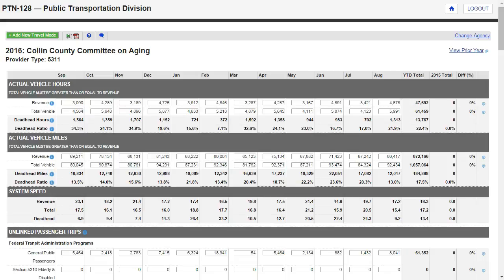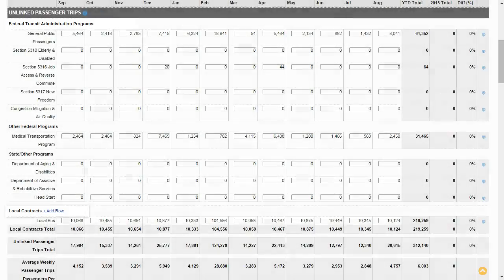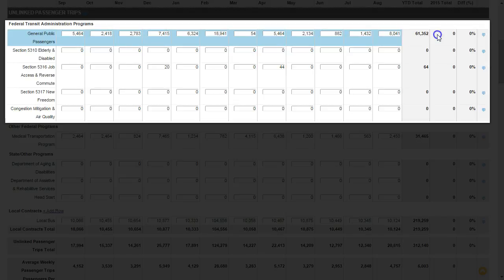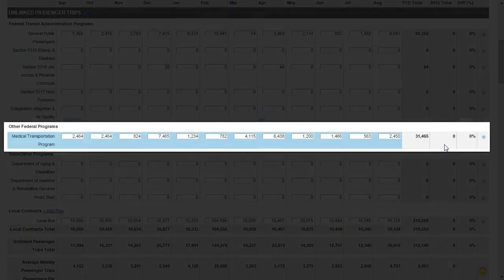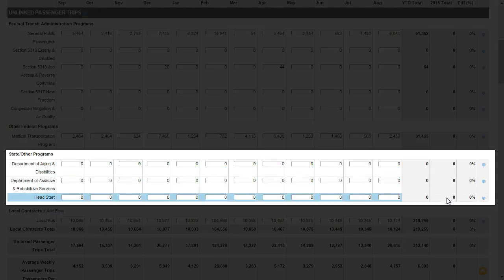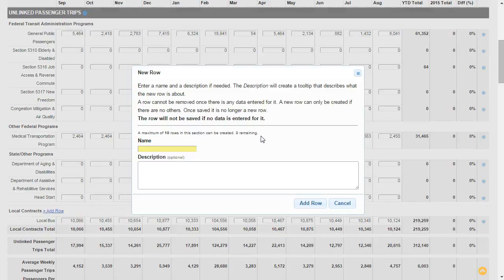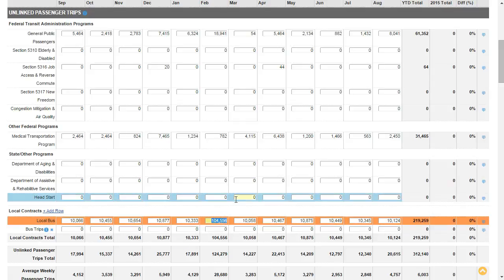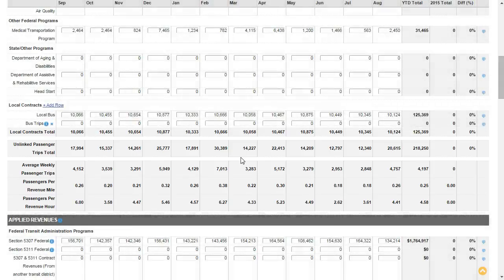PTN-128 Unlinked Passenger Trips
This video describes data entry for the Unlinked Passenger Trips section of PTN-128.